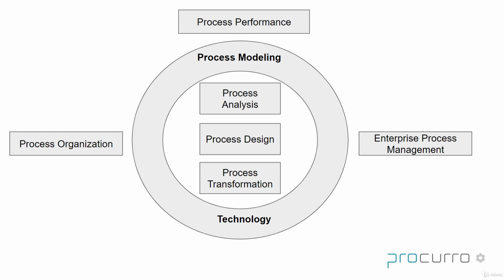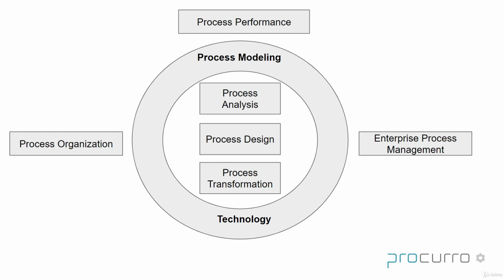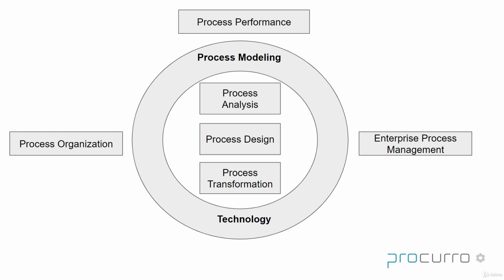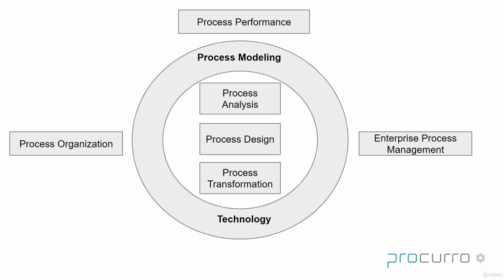Business Process Management Foundation #1 - Business Process Management Course Overview